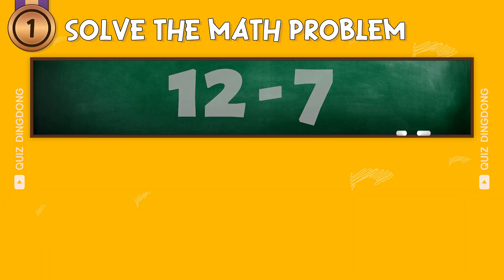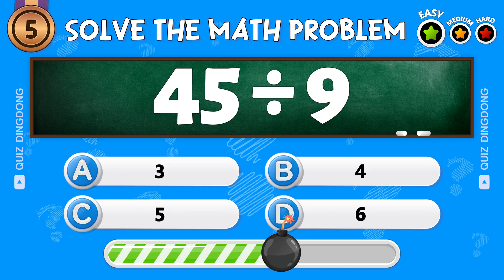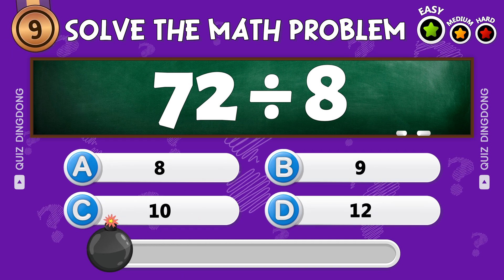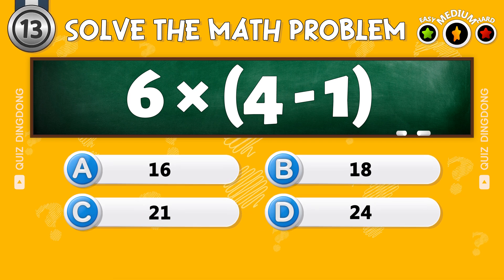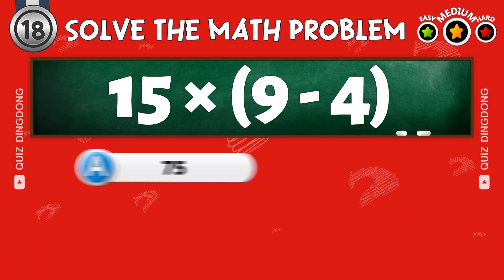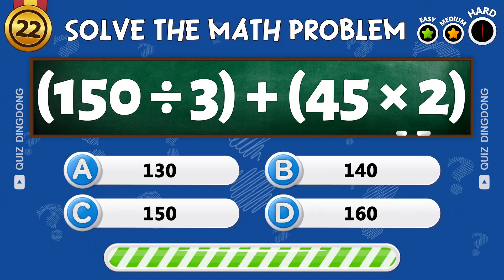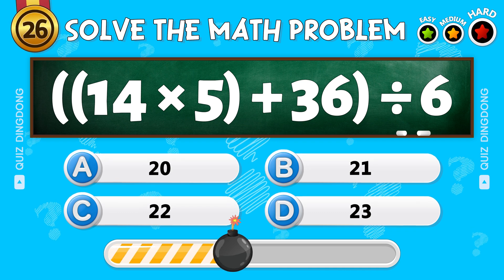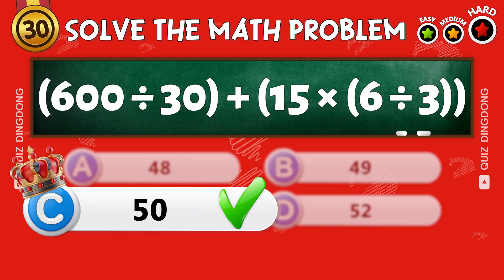🔢 Math Quiz Challenge! ➗✖️ 30 Fun and Challenging Math Problems to Solve! | Quiz DingDong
Welcome to today’s Math Quiz Challenge!
Get ready to test your math skills with 30 fun and challenging problems!
Whether you’re a math expert or just someone who loves to solve math problems, this quiz will keep you entertained and engaged from start to finish.
In this video, you’ll be solving problems that range from easy to hard levels, designed to challenge and sharpen your mathematical thinking.
From simple math problems to more complex brain teasers, there’s something for everyone!
If you think you're a math whiz, let's see how many of these problems you can solve!
Your results will help you see if you truly are a math expert.